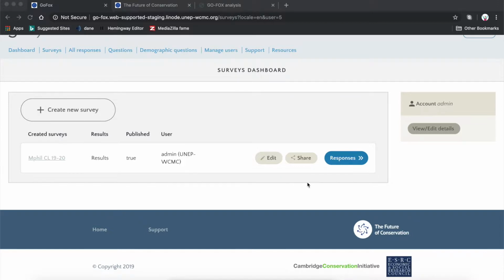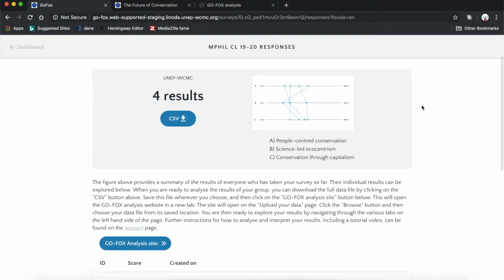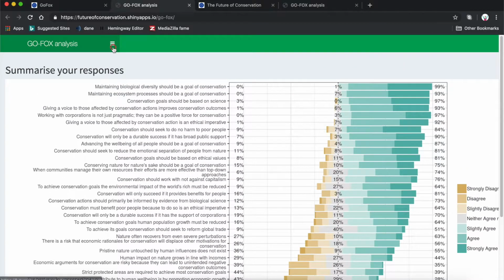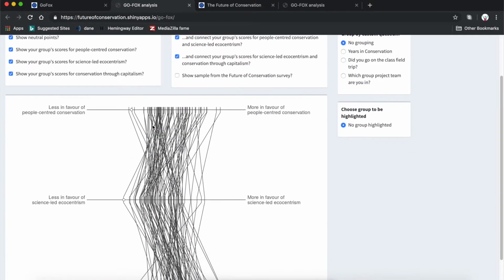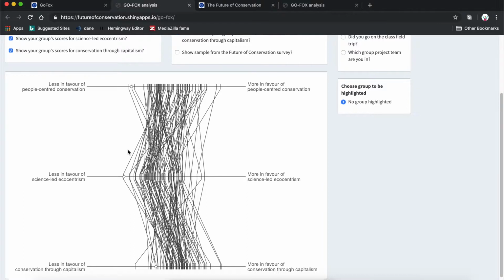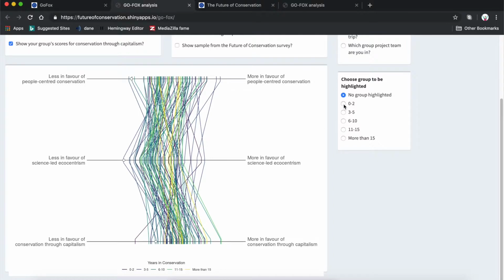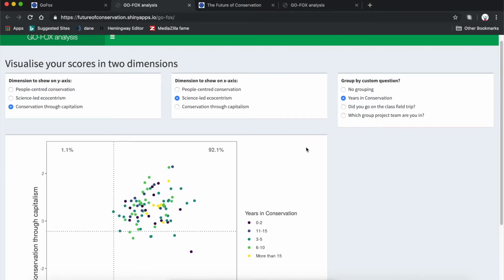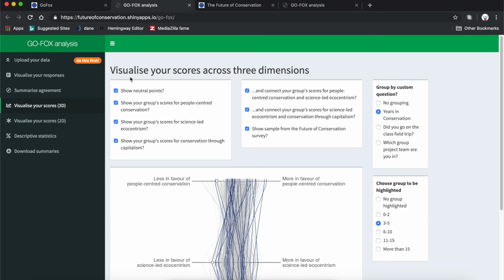GOFOX: How to upload and analyse your results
The Group and Organisation Future of Conservation Survey (GOFOX) has provided this supplementary video to go into detail about how to upload your data and analyse your results.